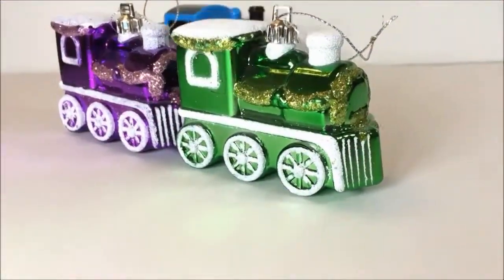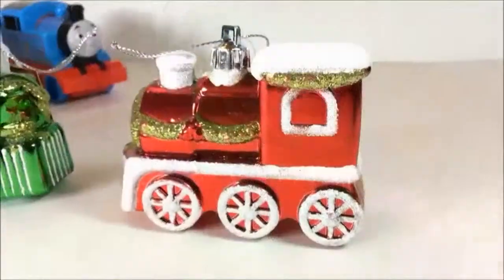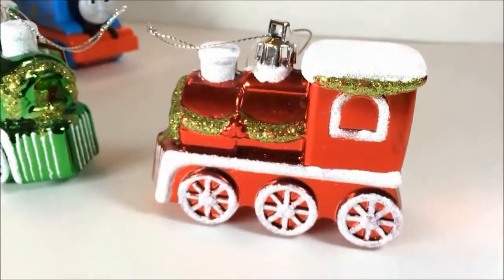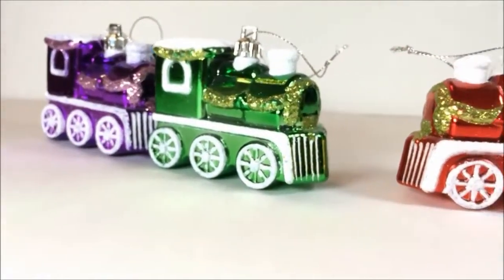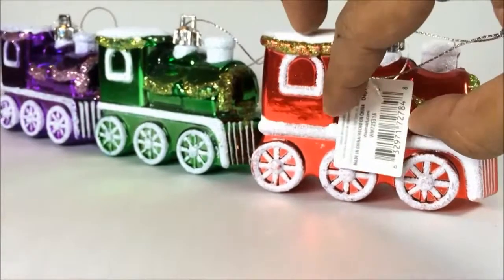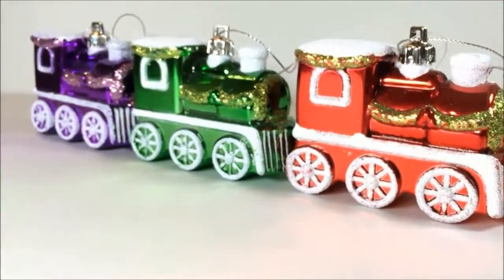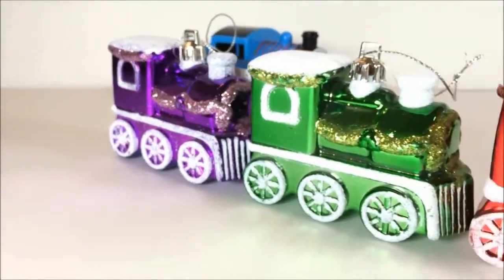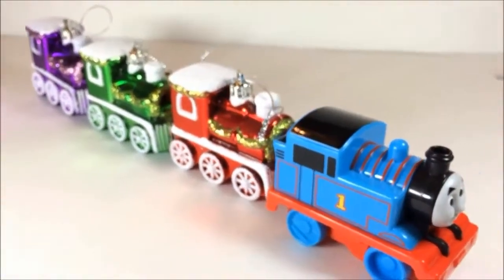Disney Cars Pixar Spiderman Aktion Spin and Winter Snow Covered Train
We make videos of toys, Play Doh, Nerfs, Disney Frozen, Orbeez, Mega Bloks, Cra-Z-Sand, Furby, Baby Alive doll, Barbie, Lalaloopsy,